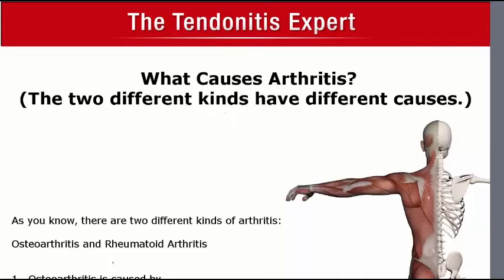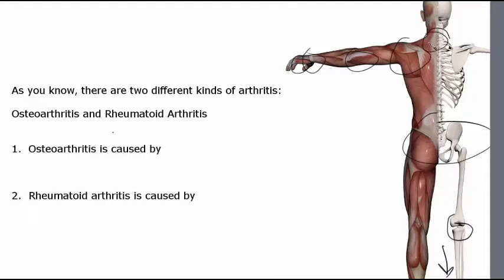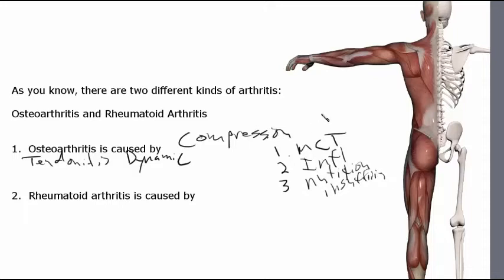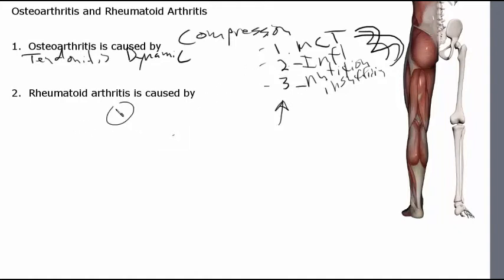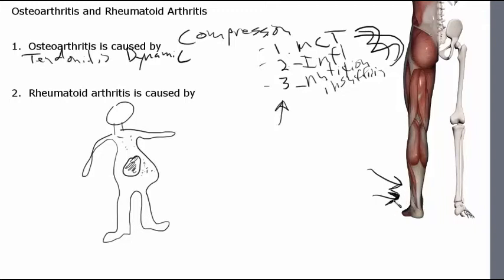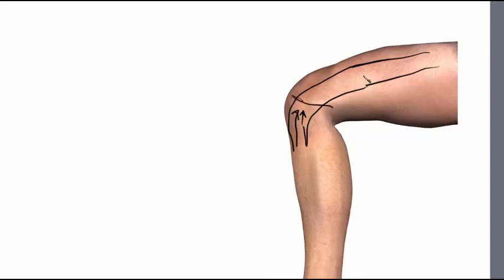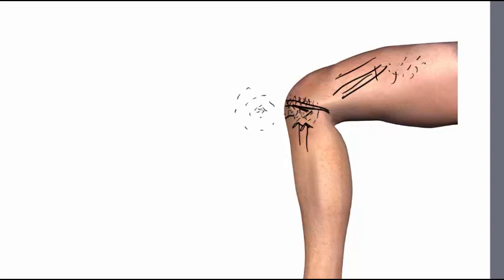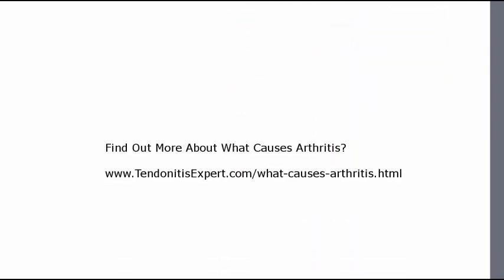What Causes Arthritis? It's Not Age, Genes, Or Magic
Doctors may tell you that arthritis is from 'bad genes', or age, or overuse. But they also believe that arthritis is incurable, so. maybe not the best resources if you want to get better.

In short, there's two different kinds of arthritis:  Osteoarthritis and Rheumatoid Arthritis.

Osteoarthritis is from the tendonitis dynamic, resulting in constant compression of a joint.  So when you move, or stay still, the joint is grinding on itself.  This causes problems inside the joint sooner or later.

Rheumatoid arthritis is an entirely different animal.  All the same factors as osteoarthritis can show up, but the primary cause of the initial joint inflammation is due to a systemic issue.  Autoimmune activity due to a damaged gut ecology.

It is important to note that both forms of arthritis have causes, and those causes can be reversed and eliminated.  Unfortunately, your doctor (the vast majority of doctors) doesn't believe that, and thus they're not going to be able to help you get rid of the problem.